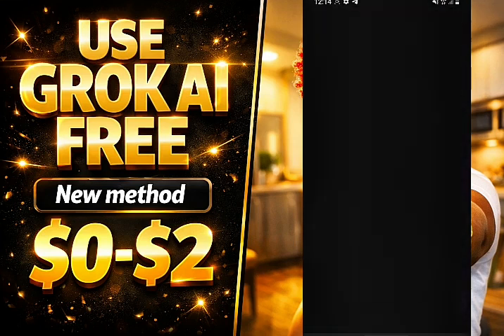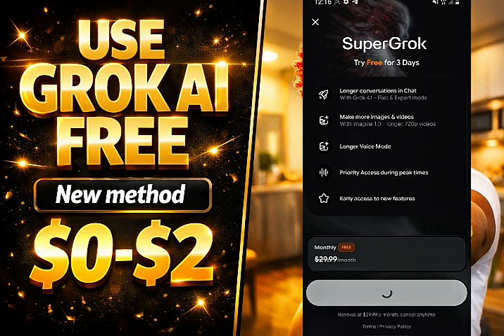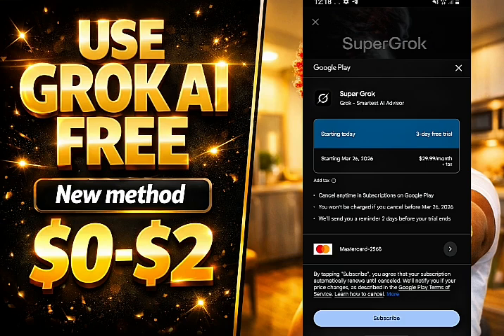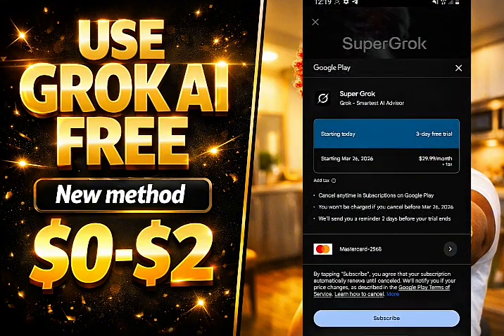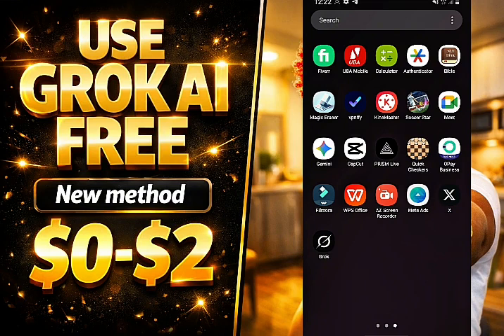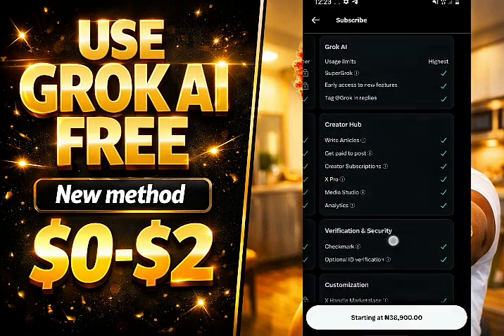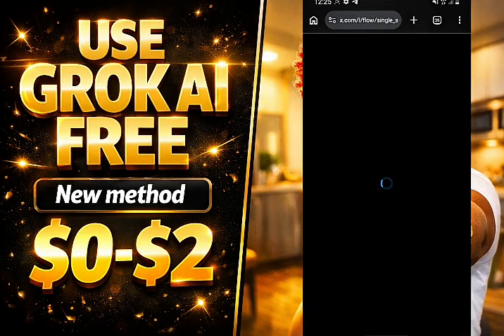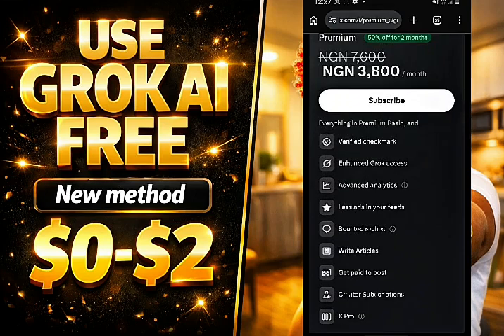How to Use Grok AI for FREE ($0–$2) — Hidden New Method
Want to use Grok AI for FREE (or as low as $0–$2)? In this video, I’ll show you a new method that actually works in 2026.

Whether you're trying to save money or just test Grok AI without paying full price, this step-by-step guide will walk you through everything you need to know.

🔥 What you'll learn:

The $0–$2 method explained step-by-step
Tips to avoid getting charged

This method is simple, fast, and beginner-friendly.

⚠️ Note: Methods can change anytime, so use this while it still works.